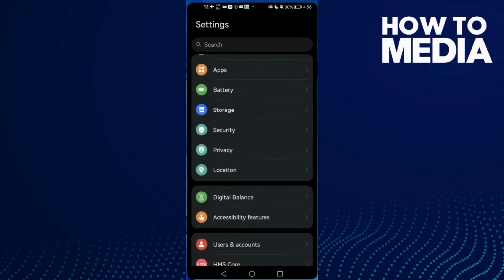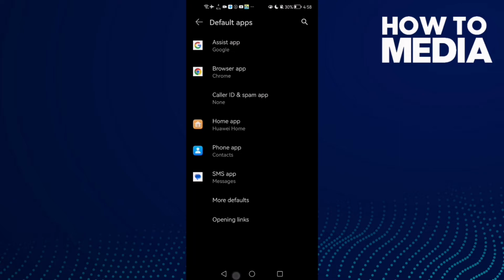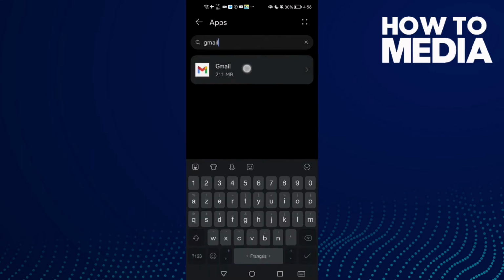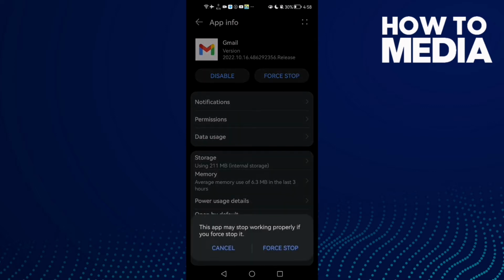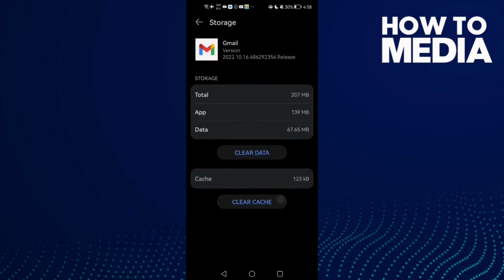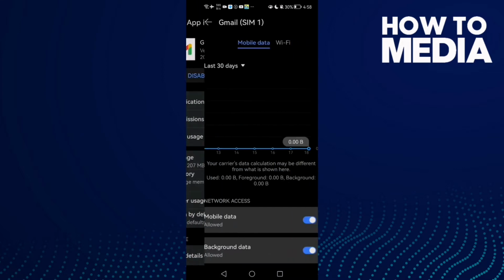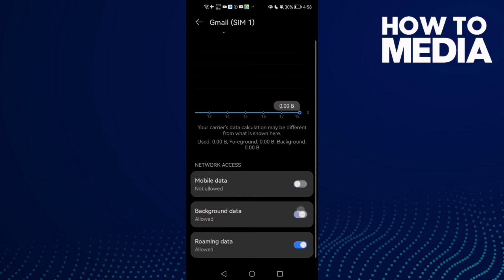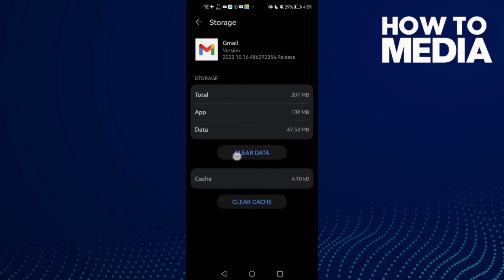How to Fix and Solve Gmail Offline Problem on Android Phone - Mobile App Problem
in this video we discuss :